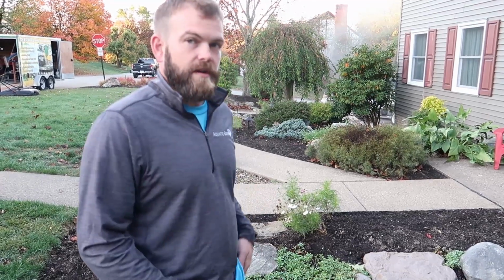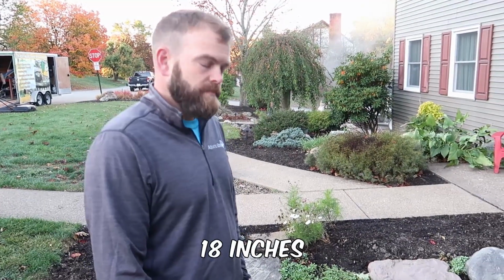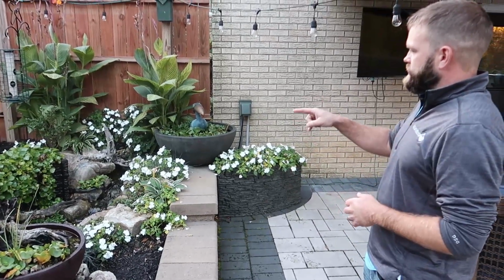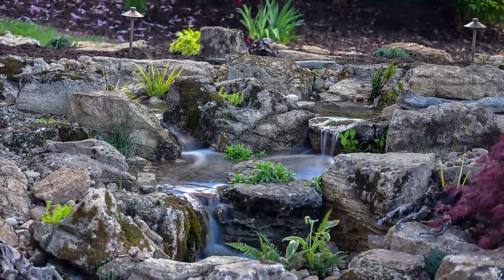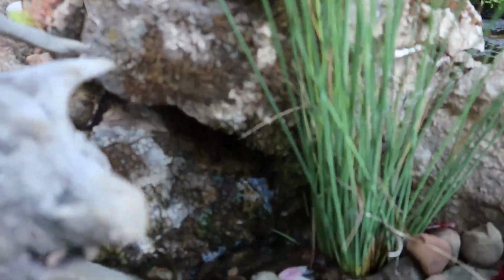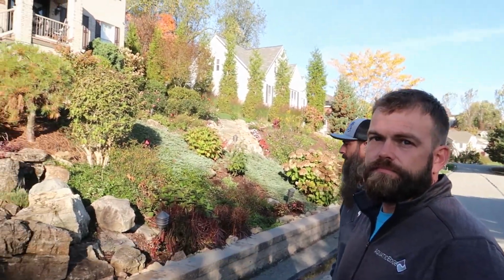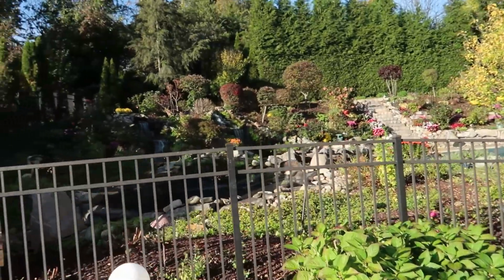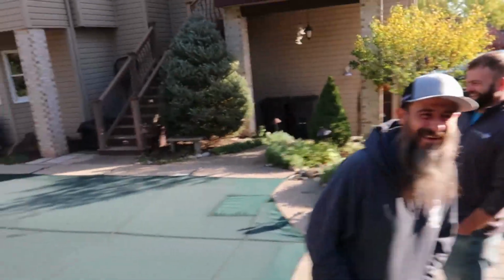Breathtaking *HILLSIDE WATERFALL* in the Front Yard!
I'm out in Pennsylvania visiting Tim Wood from Aquatic Edge who was our Aquascape Artist of the Year for 2020. I visit a waterfall that is built on a hill that would look like a mountain in Illinois! If you have a yard with a slope, you NEED a waterfall there!